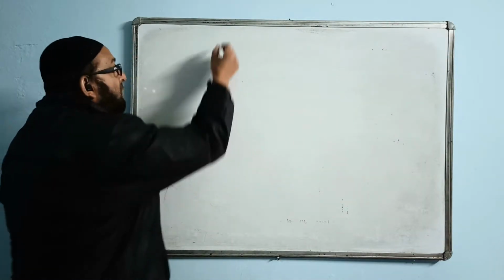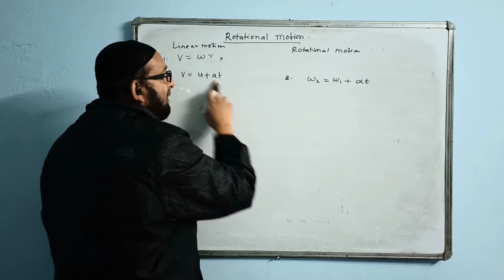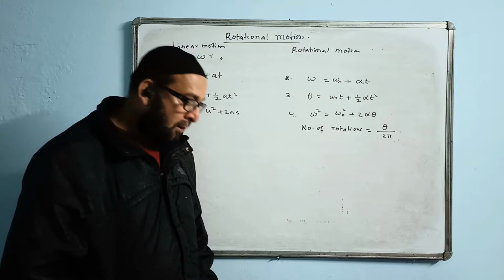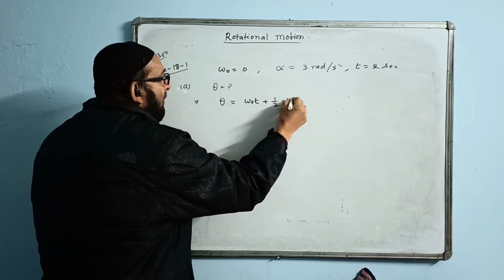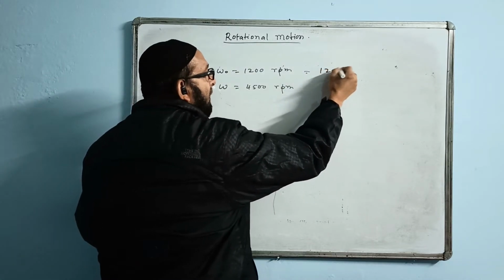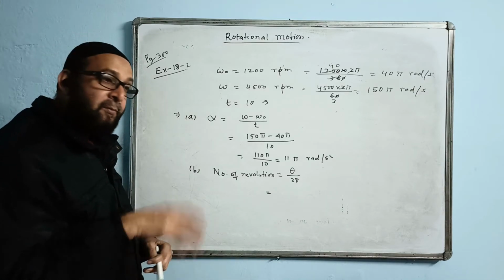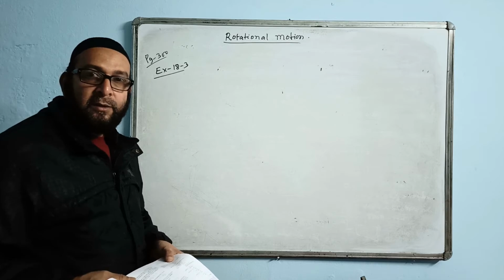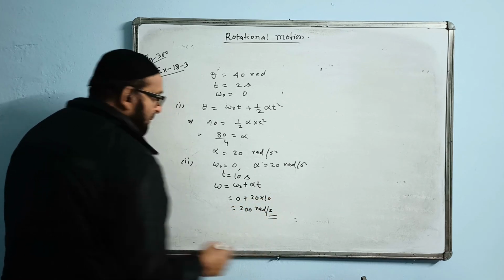ISC XI PHYSICS(ROTATIONAL MOTION)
VIDEO NO 1 ON ROTATIONAL MOTION.